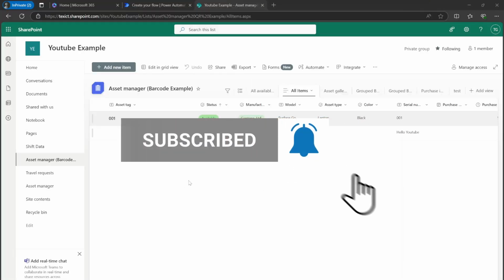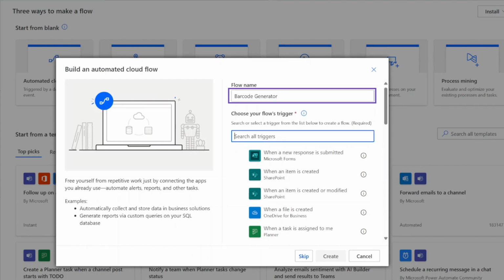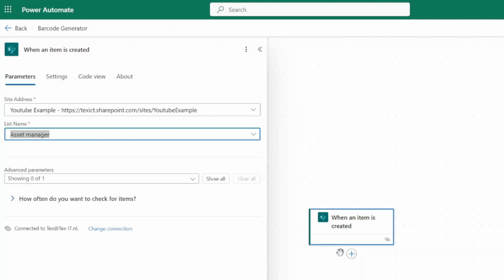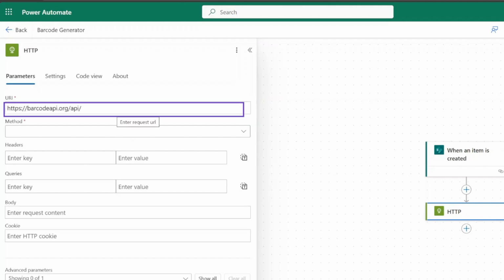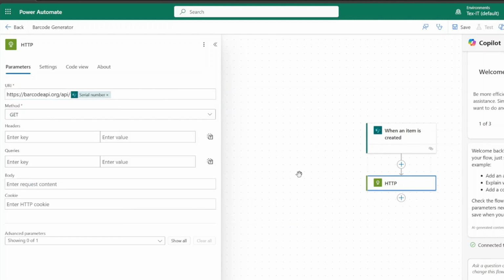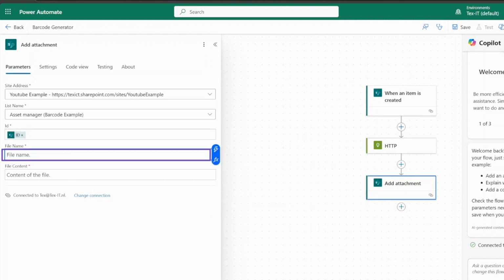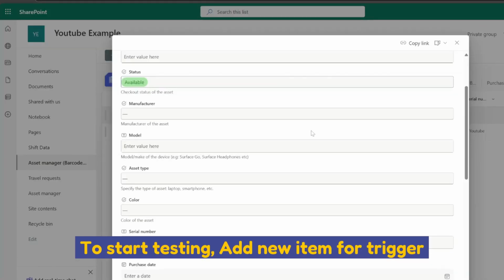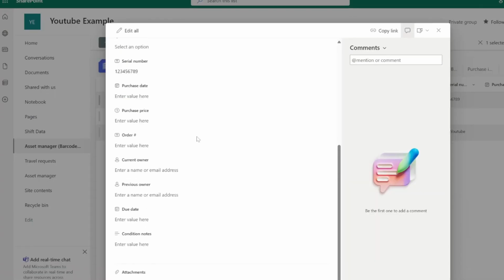Automate BARCODE Generation in SHAREPOINT LIST using POWER AUTOMATE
🔗 Automatically Creating Barcodes from SharePoint List Data using Power Automate 🔗

Welcome to our latest tutorial where we dive into the fascinating world of barcode automation using Power Automate and SharePoint list data! In this video, we'll guide you through the process of seamlessly integrating SharePoint lists with Power Automate to create barcodes dynamically from your data.

🔔 Don't forget to subscribe and hit the notification bell to stay updated with our newest tutorials, empowering you to leverage the full potential of Power Automate and SharePoint for your automation needs.

Your feedback is invaluable as we strive to provide content tailored to your needs!

Thank you for choosing us as your Power Automate and SharePoint learning partner. Let's unlock the potential of dynamic automation together! 💡🚀